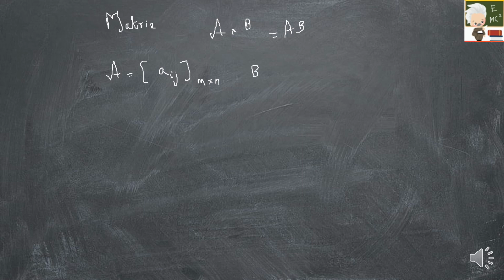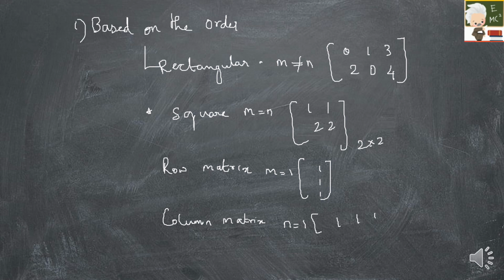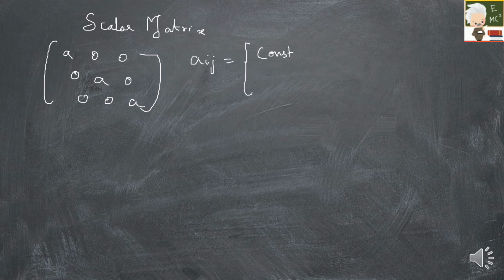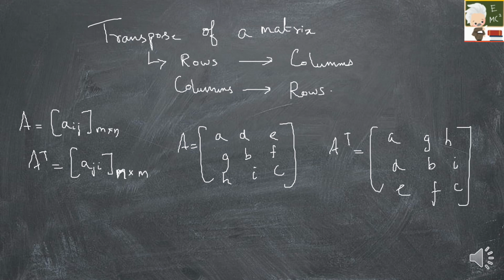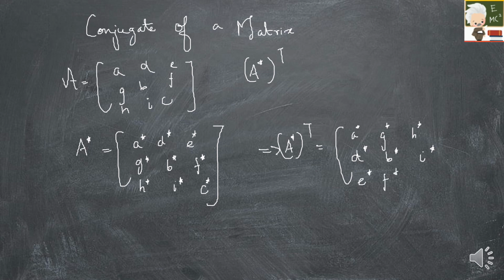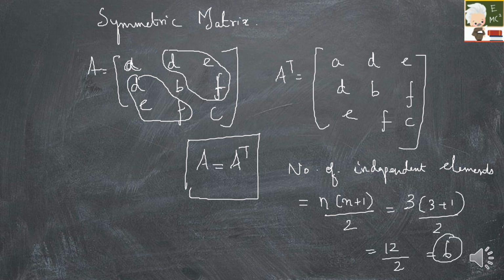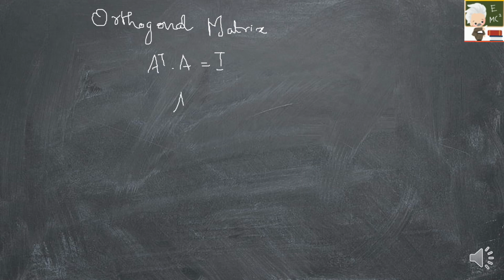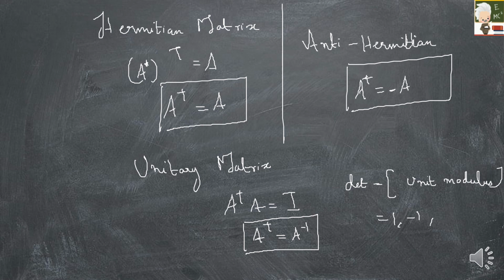#2 Matrix and its types|Explained Conjugate|Hermitian| Orthogonal| Symmetric| Unitary| Mastering MMP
Hello Everyone👋🏻
In this video in have explained different types of matrix.   Let's learn physics together.

I'm onTelegram as Unknown Physicist.